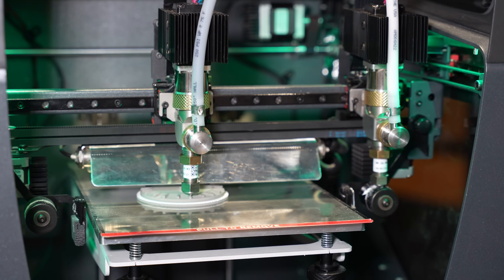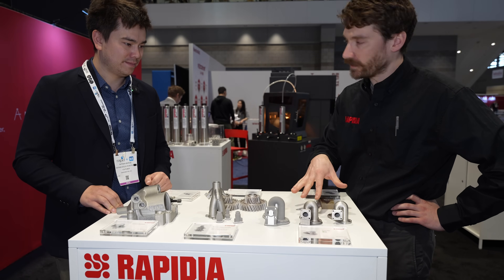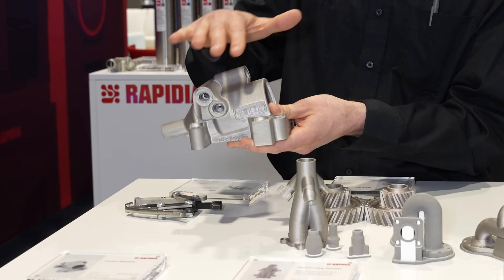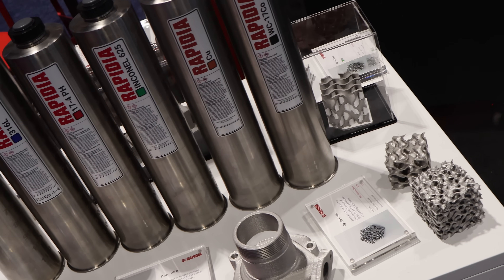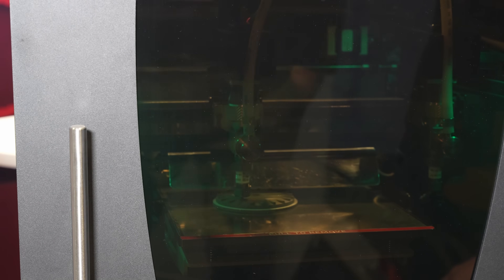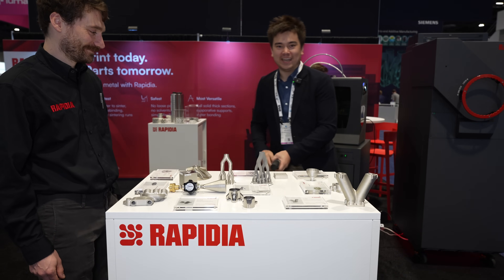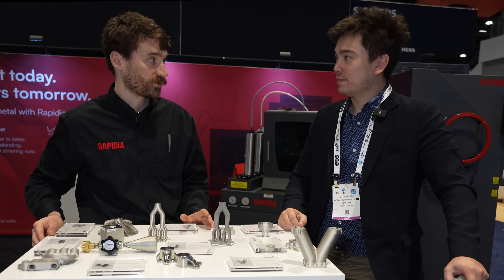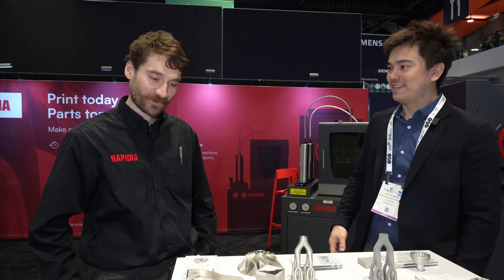Metal Paste 3D Printing - Rapidia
Rapidia is a company out of Canada specializing in 3d printing metal parts using a slurry of metal particles with water. This mixture behaves a lot like clay, and have some very interesting properties. One of the best things about it is that it can be printed at room temperature on very compact machine, thought it needs to be sintered in a high temperature oven afterwards.

The great thing about their printer is that it combines the strength of metal parts with the simplicity of operation, similar to a typical FDM printer.

Rapidia provided me with an axe head to say thanks for covering their booth at RAPID+TCT. Thanks Rapidia!

This video was filmed at RAPID + TCT 2023 in Chicago